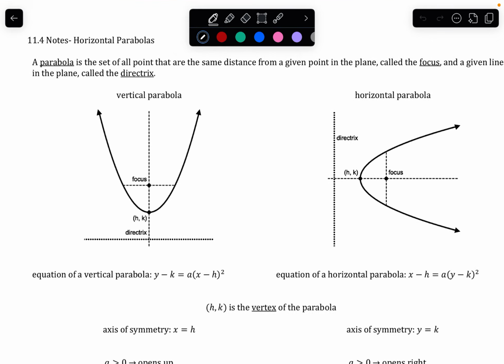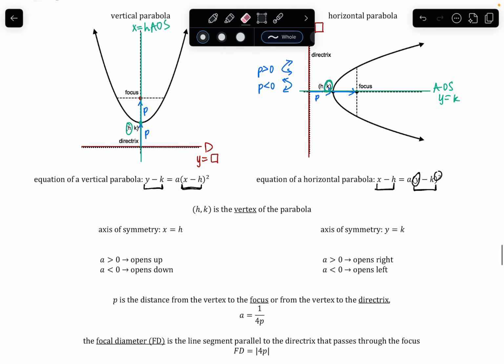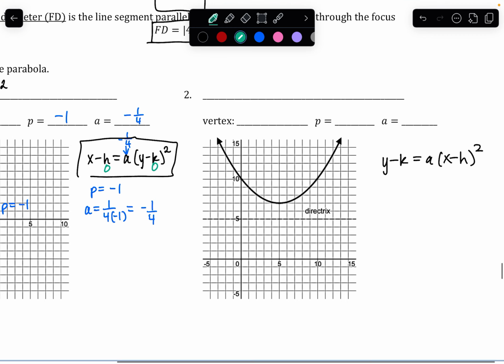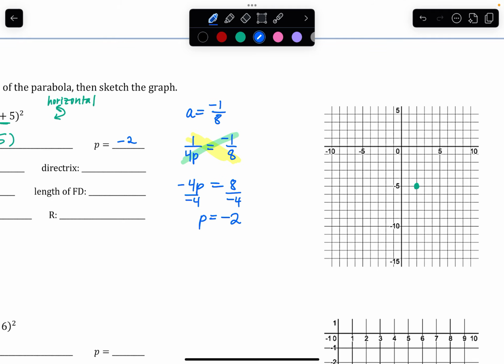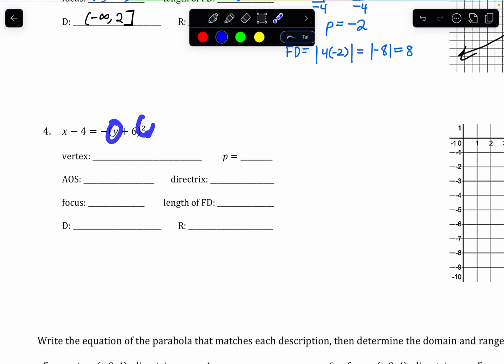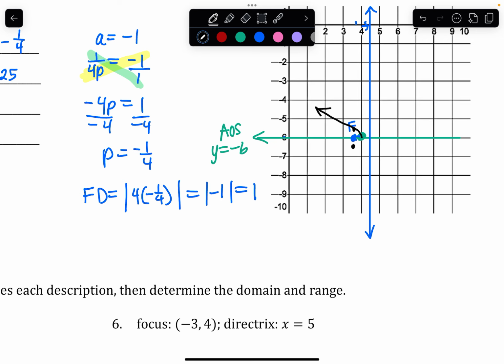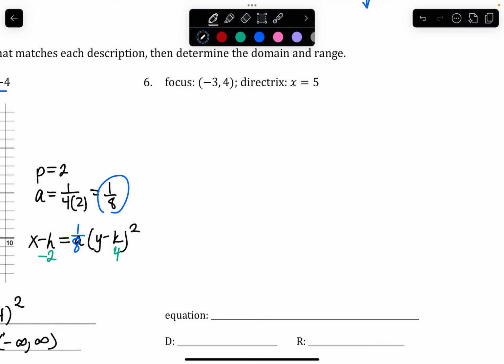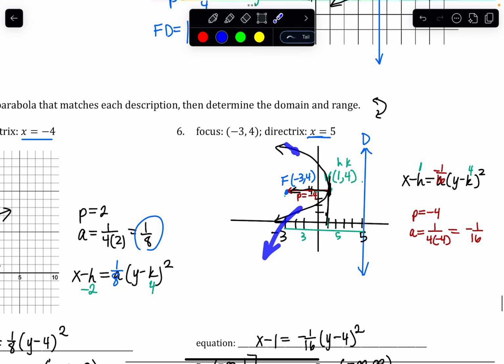Conic Sections- Horizontal Parabolas (Graphing and Writing Equations)